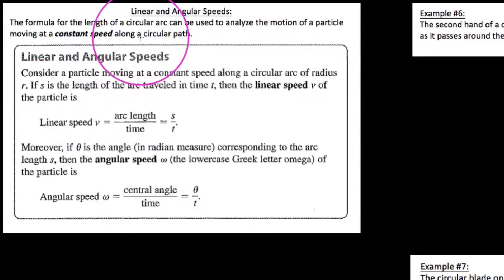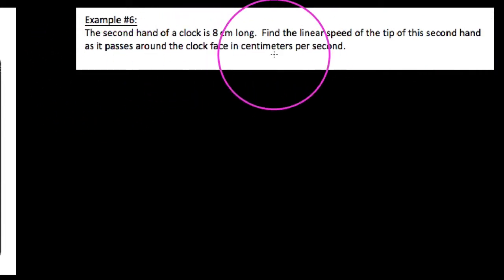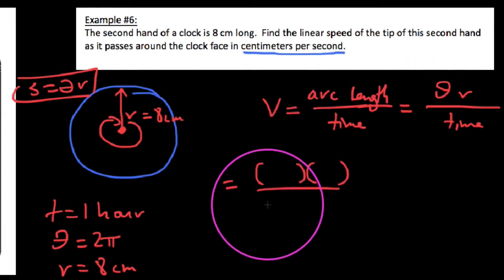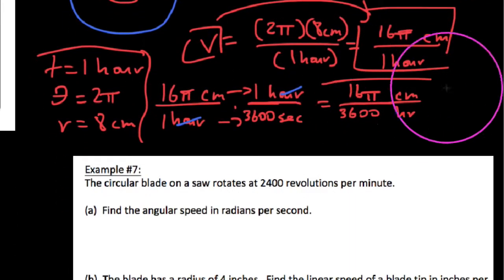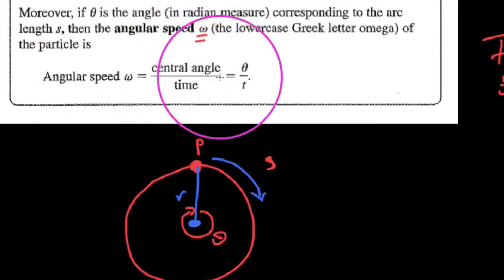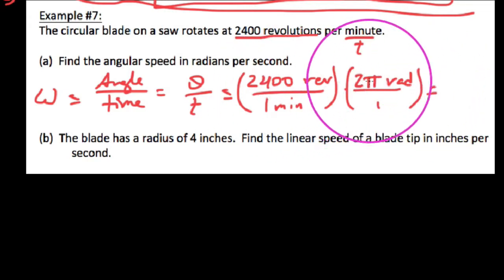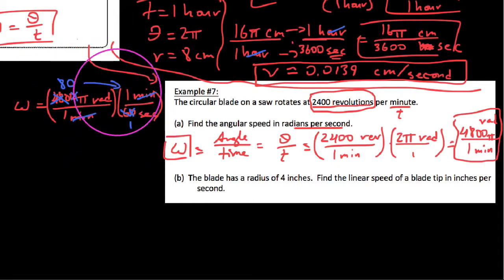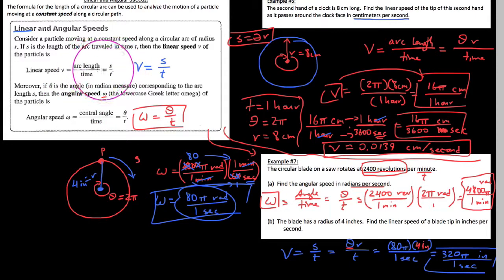HPC 4.1.7, Defining and finding linear and angular velocities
In this video I define both linear and angular velocities.  I also work through a few examples of both calculating these, as well as converting the units on the answers.